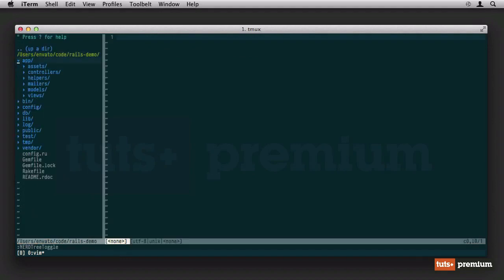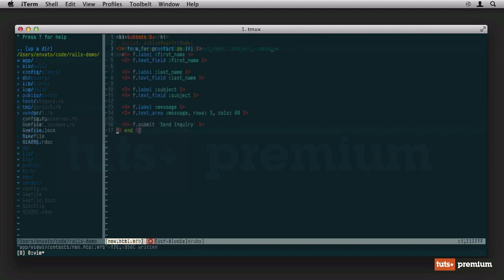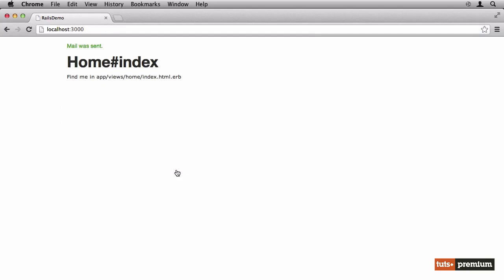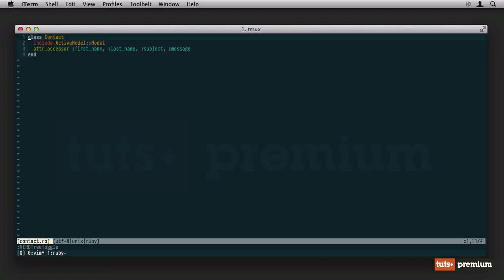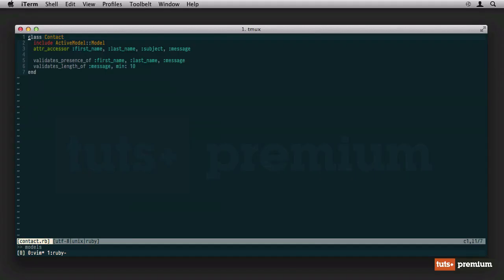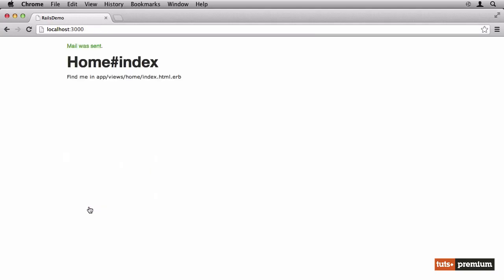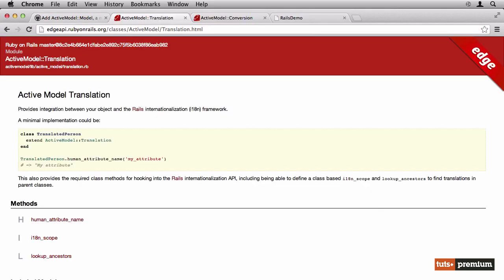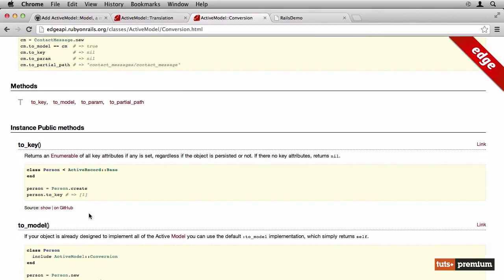13 RubyOnRails4 ActiveModel Model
RubyOnRails4 ActiveModel Model